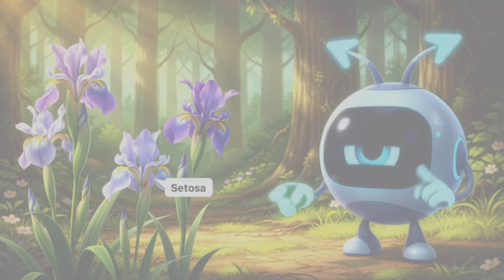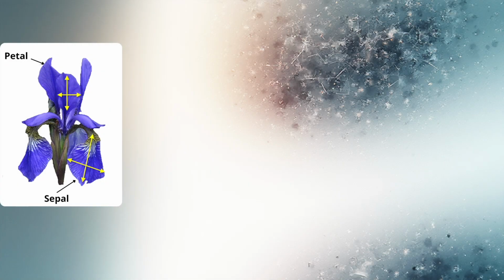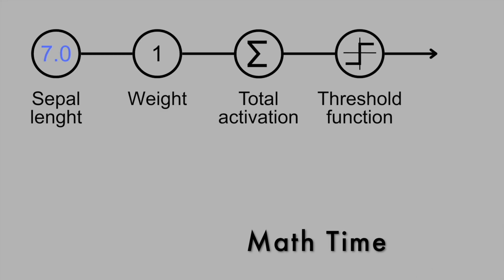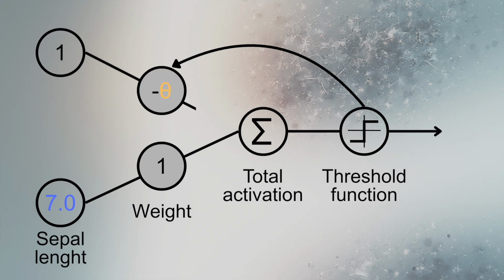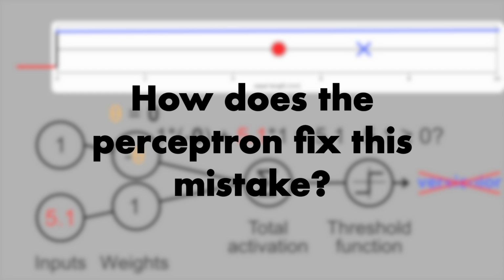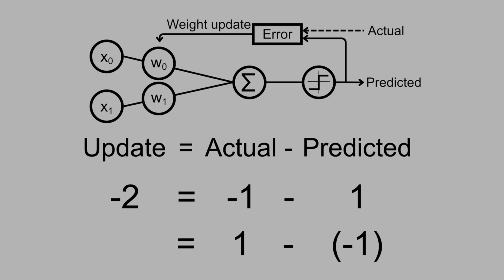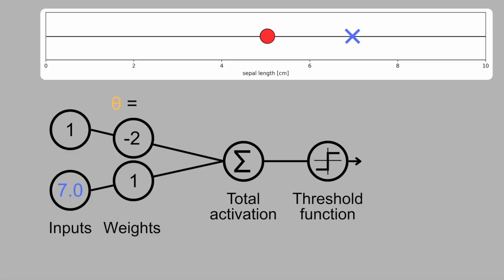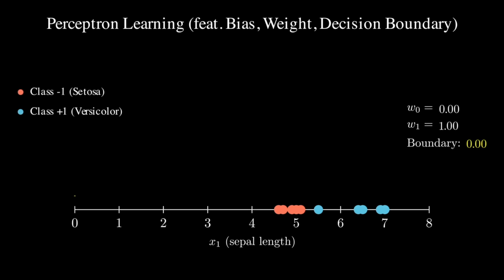How Neural Networks Learn (Perceptron Explained)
Ever wondered how ChatGPT actually learns? It starts with this: the Perceptron. I'll show you how to build a neural network from scratch using just Python and basic math.

🎯 What You'll Learn:
- How neural networks make decisions
- The math behind machine learning (it's simpler than you think)
- How learning algorithms adjust weights
- The foundation of deep learning

⏱️ Timestamps:
0:00 Hook: Watch it learn
0:20 Why this matters
1:00 From biology to math
2:29 Perceptron schema explanation
3:59 The bias trick explained
5:27 One feature perceptron
5:58 First classification attempt
7:16 How learning works (error correction)
9:43 Weight updates step-by-step
11:36 What you just learned (animation)

💡 Key Concepts Covered:
- Weighted sums and activation functions
- The bias parameter (and why it matters)
- Supervised learning from errors
- Weight update algorithm
- The foundation of all deep learning

This perceptron tutorial explains the math and intuition behind neural networks - no code, just concepts. Whether you're learning machine learning, deep learning, or just curious how ChatGPT, Claude, and Gemini actually work, this is your starting point.

📖 Visualization Credit:
The biological neuron diagram is from "Python Machine Learning: Machine Learning and Deep Learning with Python, scikit-learn, and TensorFlow 2" by Sebastian Raschka and Vahid Mirjalili—an excellent resource for understanding ML fundamentals.